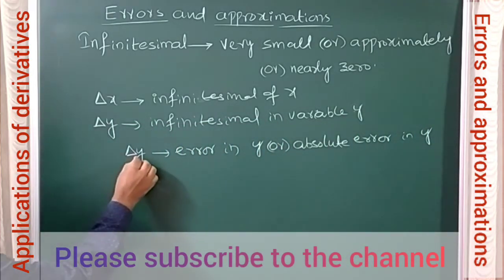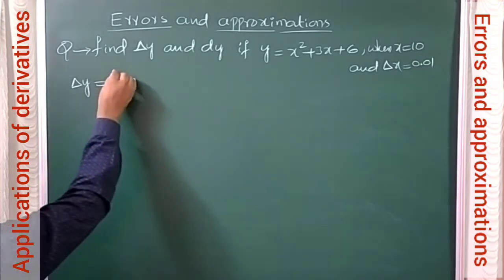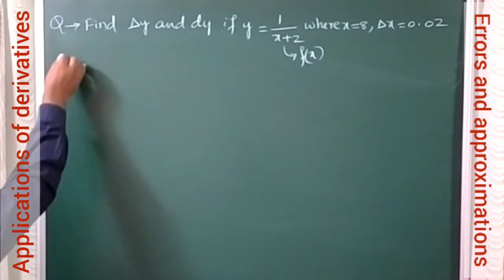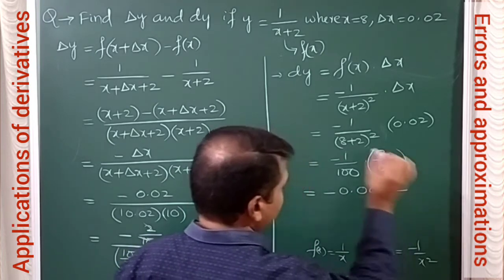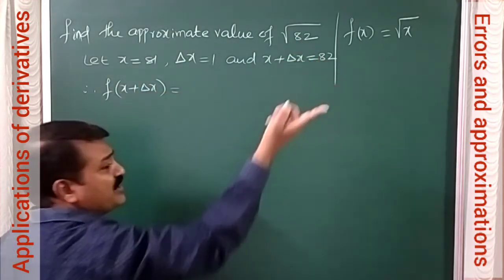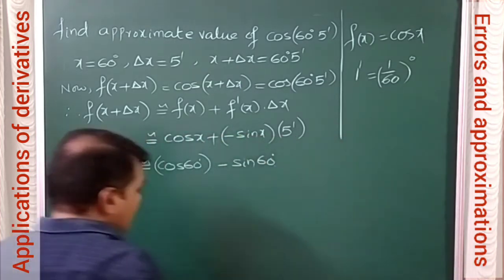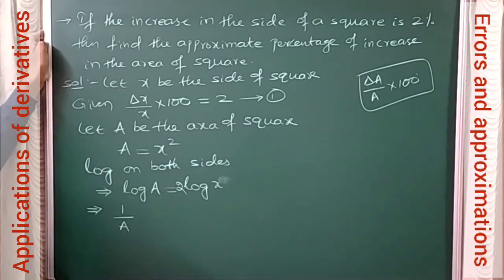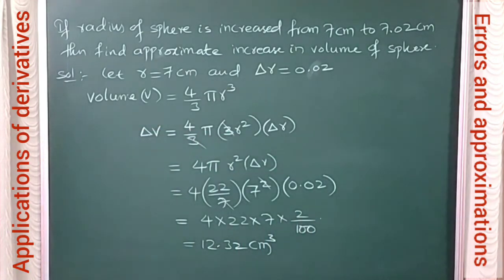Errors and approximations | Important problems for board exams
Important problems for boards in Errors and approximations chapter of Application of derivatives topic